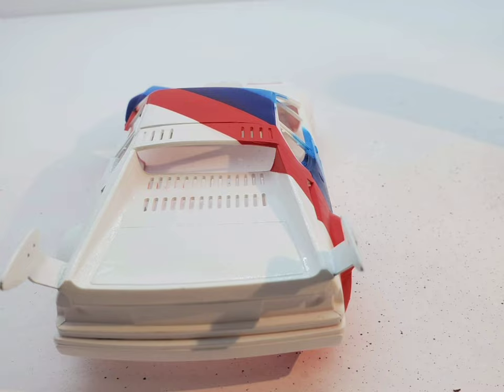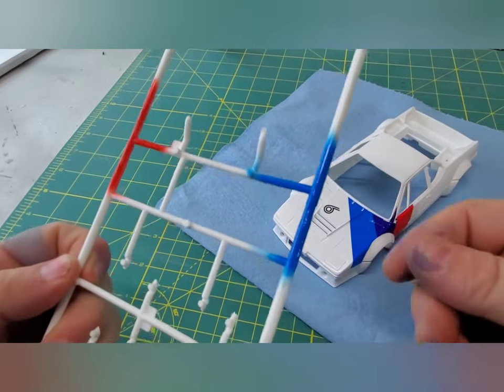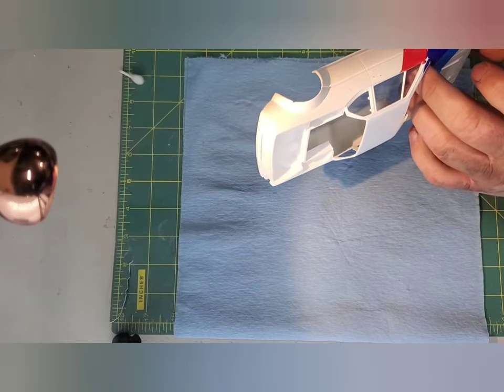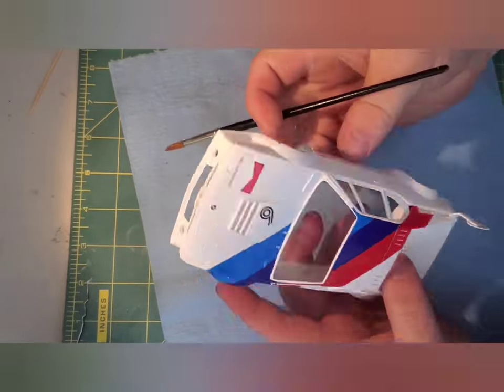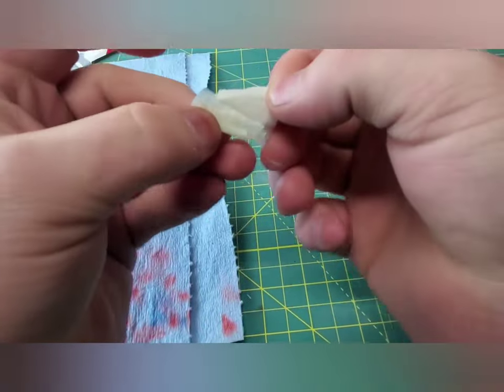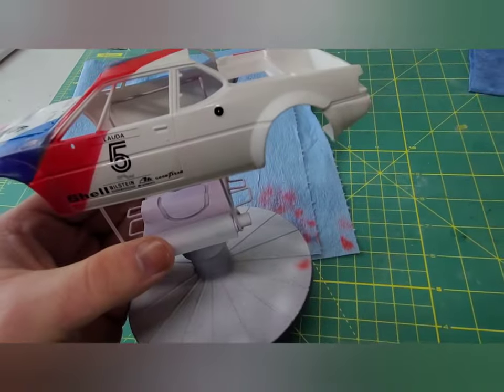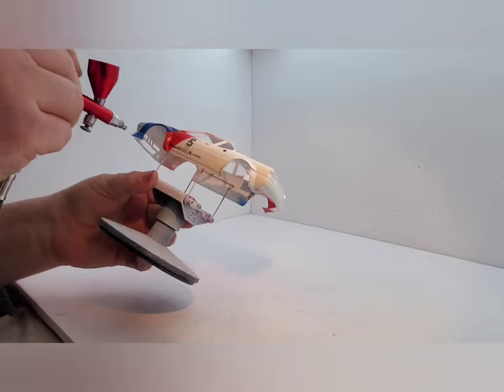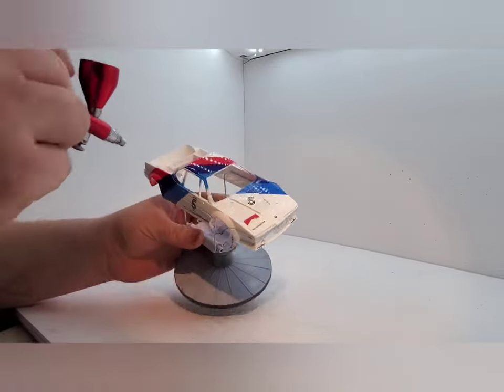Revell / Italeri BMW M1 Procar Build - Part 3, decals, more decals and a disaster!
Just a long video of me putting on decals, messing up and fixing it in a convincing way to pass the eye test from several feet away.